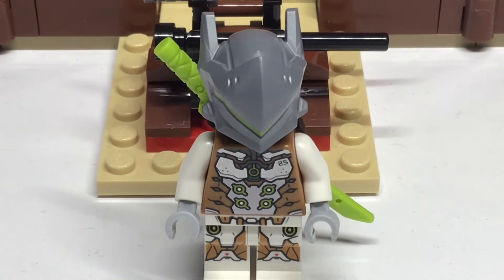Video explaining the lack of videos?🧐